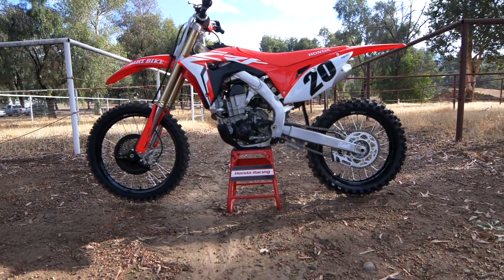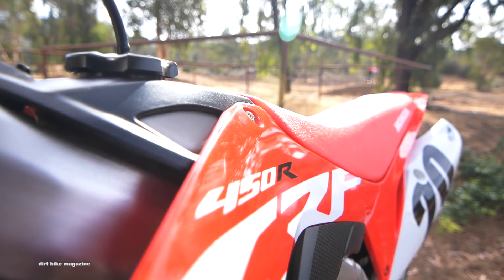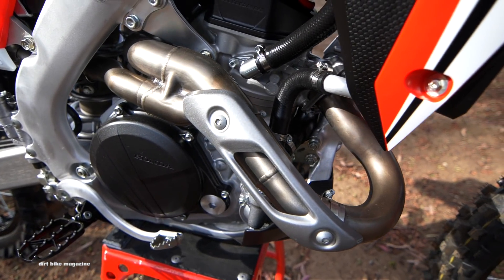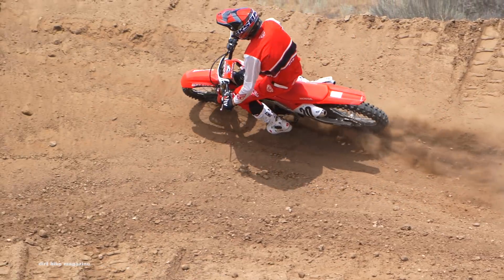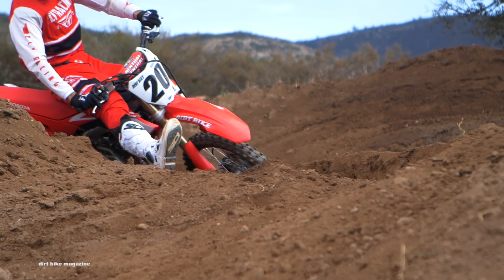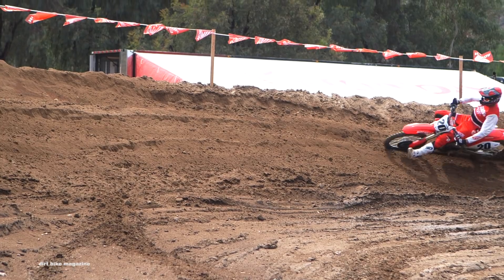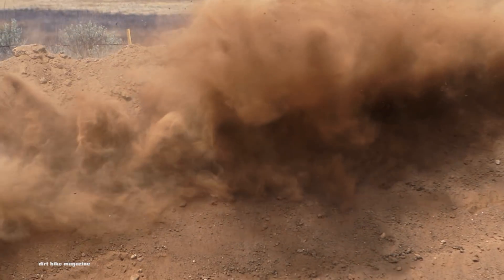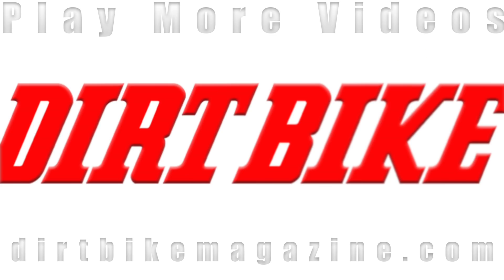2019 Honda CRF450R - Dirt Bike Magazine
For this test we take a look at the all new 2019 Honda CRF450R. Although this bike may not look like anything has changed, under the surface there are key updates for 2019 to improve the bike. This bike features new mapping, new suspension settings, new frame, new swing arm, new lighter sprocket, new black wheels, and more.